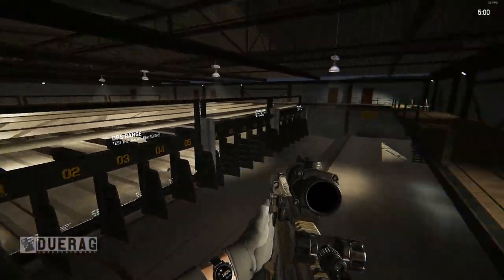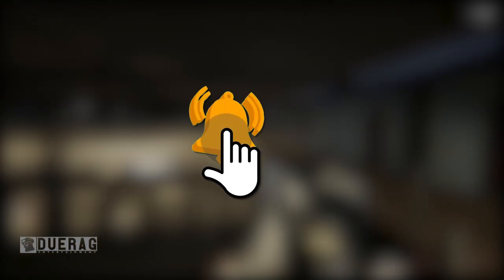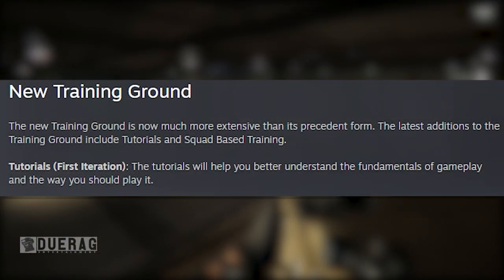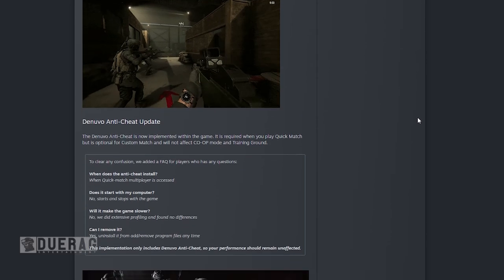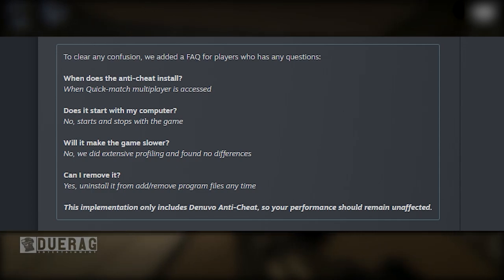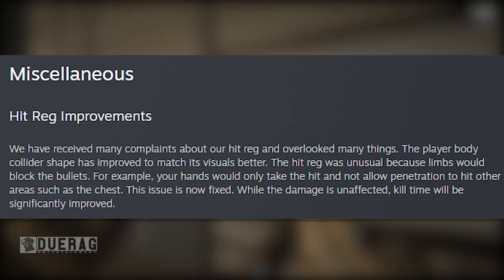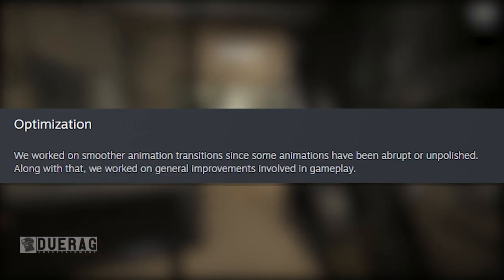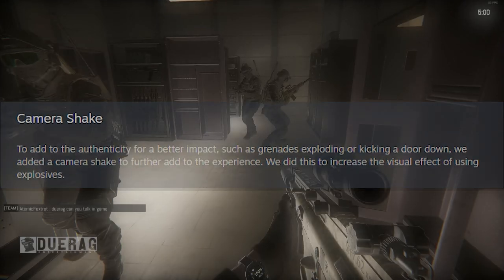New Training Ground Kill House With Coop!! Quality Of Life Updates | Zero Hour Game News & Updates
What is Zero Hour?

Zero Hour is a tactical FPS with online team-based game play that takes place in a variety of fictional locations interpreted in Bangladesh with Real-life scale & resource management. It brings a grounded, close quarter combat experience to the game.

Songs Used;